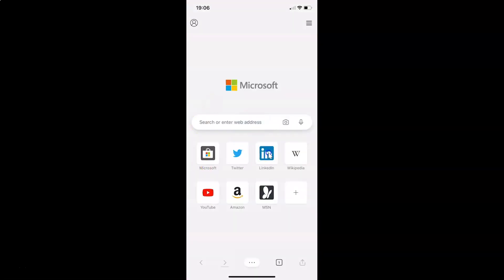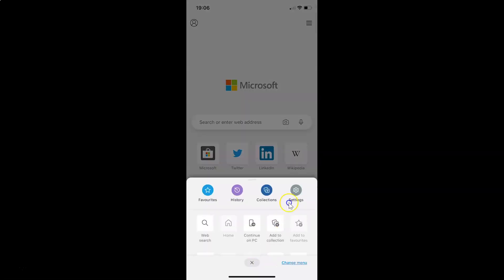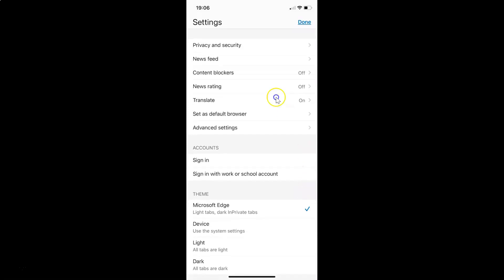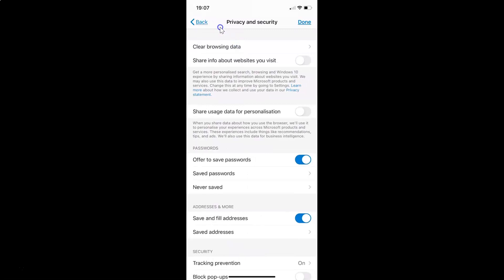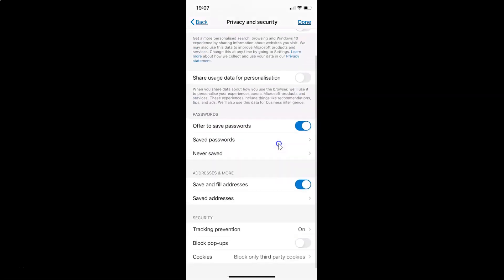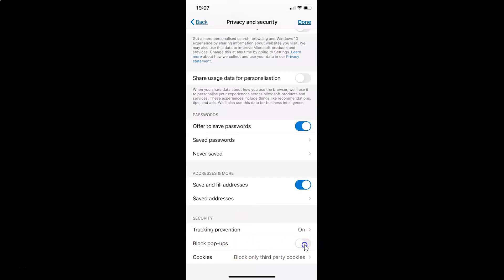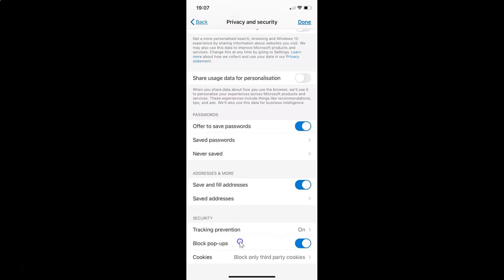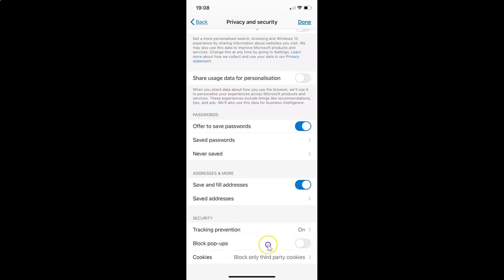How to Enable/Disable Block Pop-ups in Edge Browser on iPhone?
Hi guys, In this Video, I will show you 'How to Enable/Disable Block Pop-ups in Edge Browser on iPhone.'